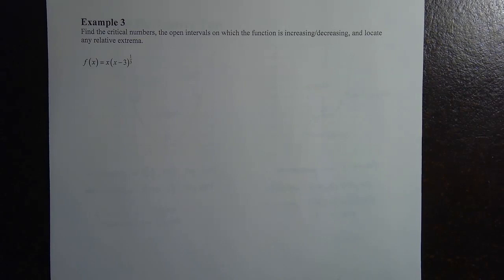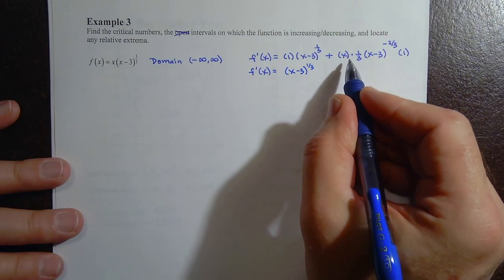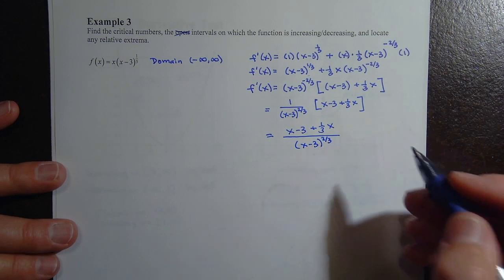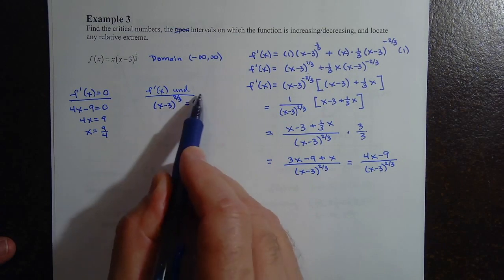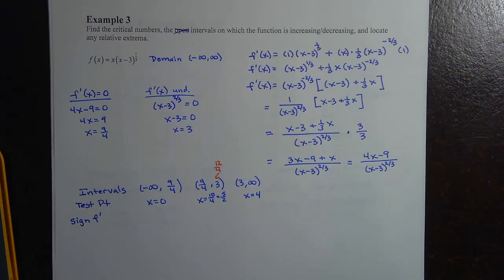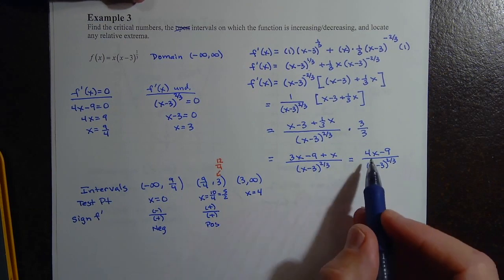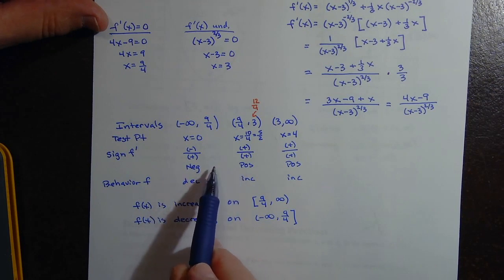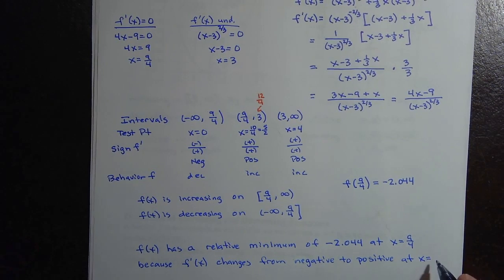First Derivative Test Example 3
This video is about First Derivative Test Example 3